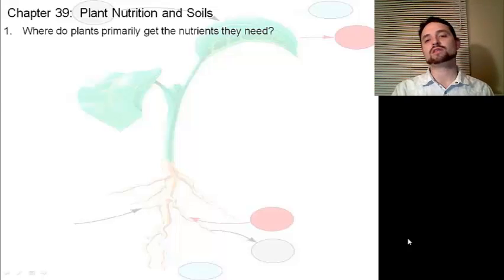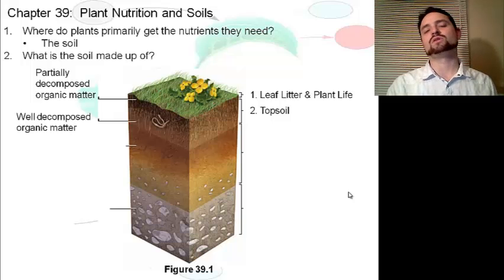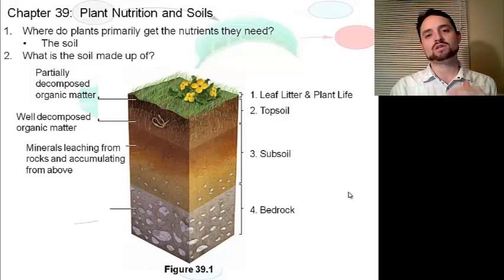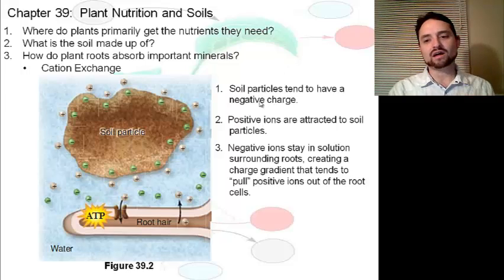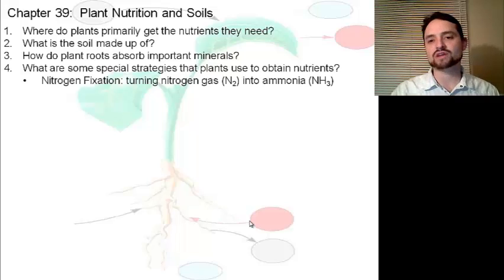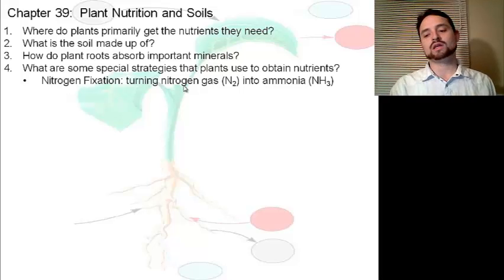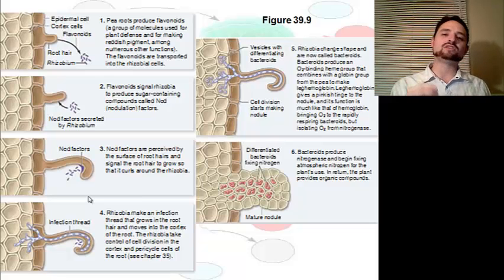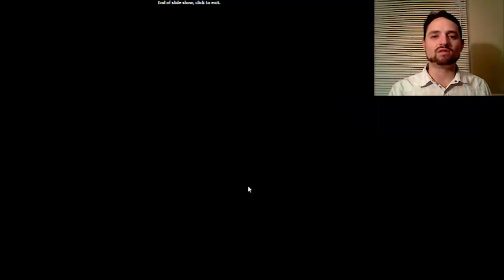Soil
Plant Nutrition and Soil